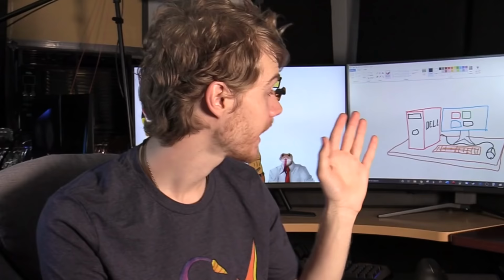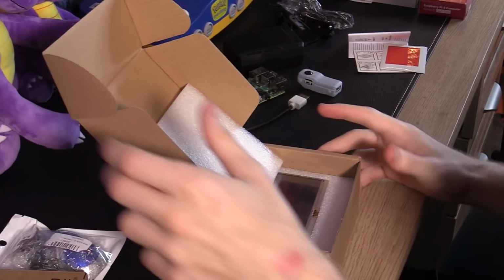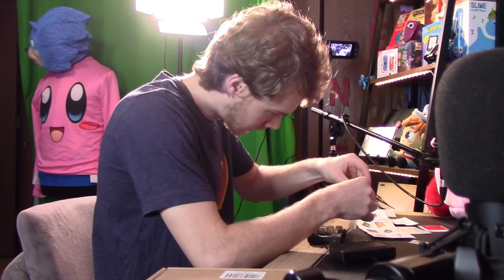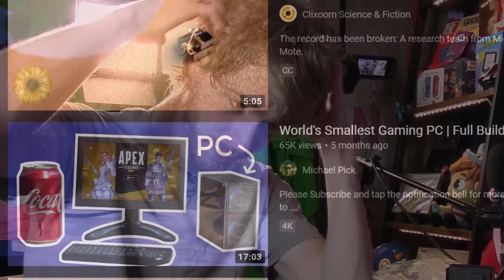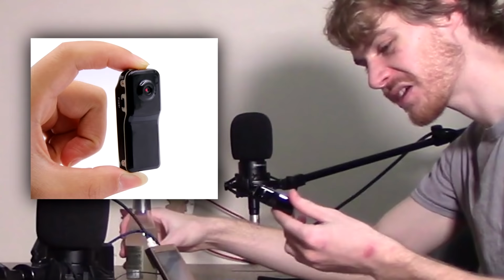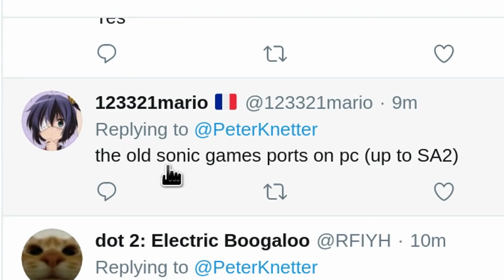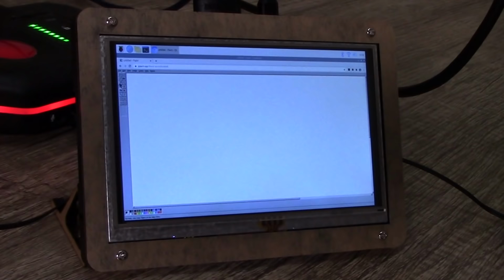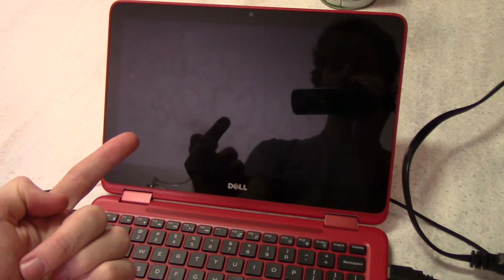Making the Worlds Smallest PC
At this point, I more of a hand model than a technician. This is the certified worlds smallest pc desktop computer laptop.